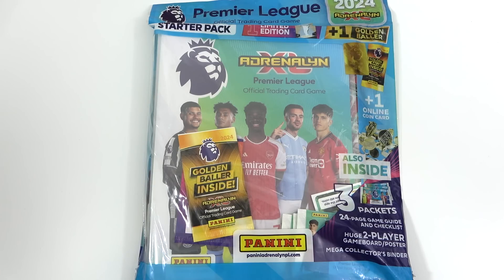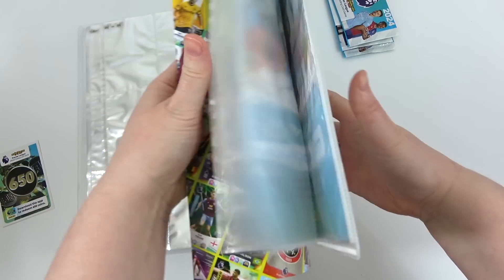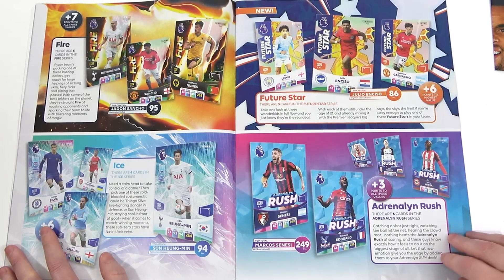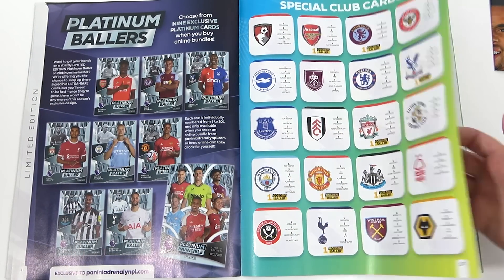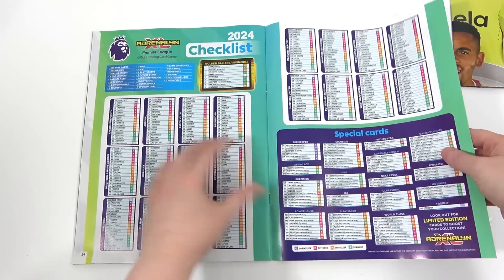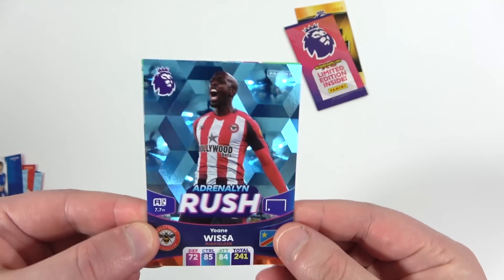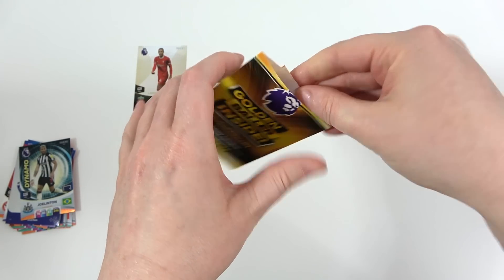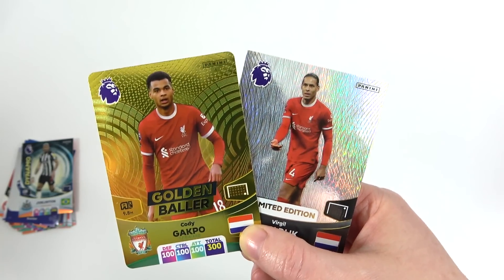*NEW* ADRENALYN XL 2023/24 Starter Pack Opening | Guaranteed *GOLDEN BALLER* & Limited Edition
We're opening the brand new Panini Adrenalyn xl premier league 23/24 collection with this starter pack. In this starter pack we'll get our first look at the collection including a guaranteed golden baller and a new limited edition. We'll also get our collection binder, the checklist, game guide and playmat.

CHAPTERS:
0:00 Intro
2:16 Checklist/Game Guide
7:55 Pack Opening